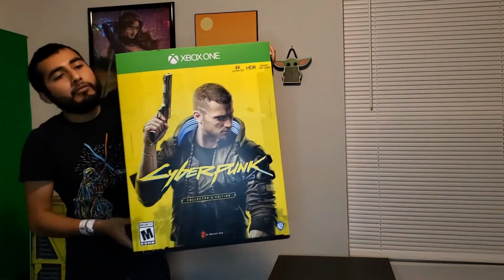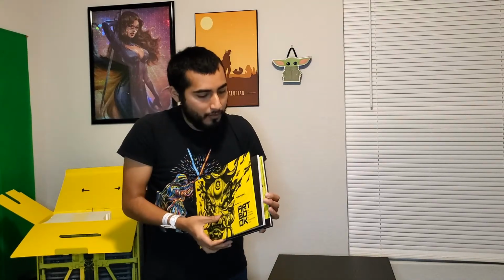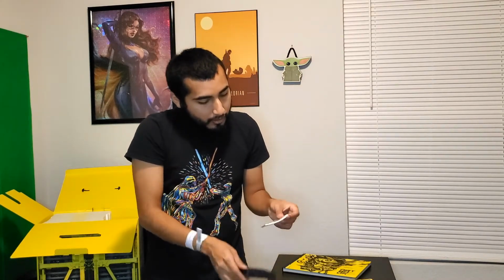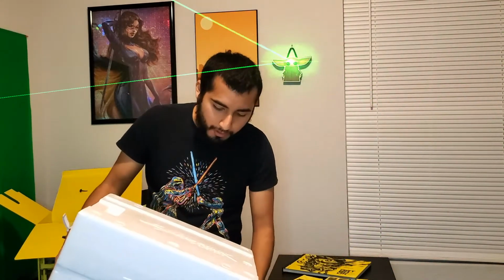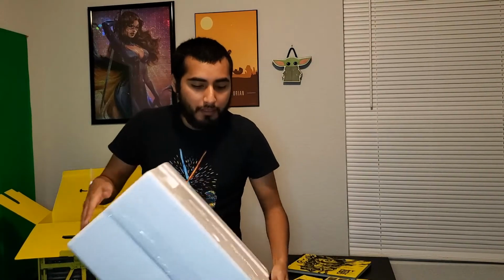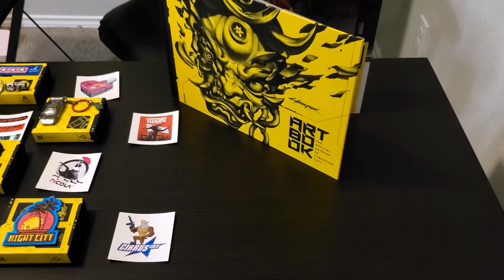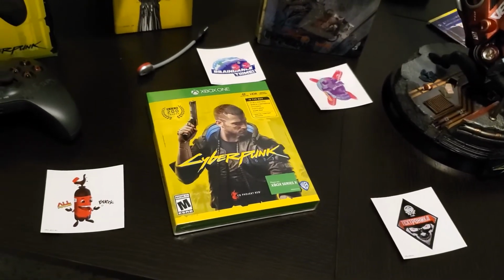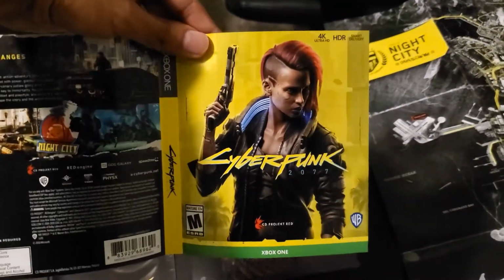CP2077 Unboxing!!!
Having fun while unboxing lol